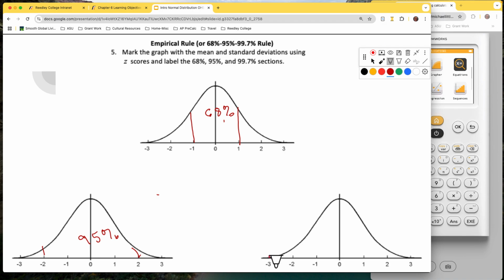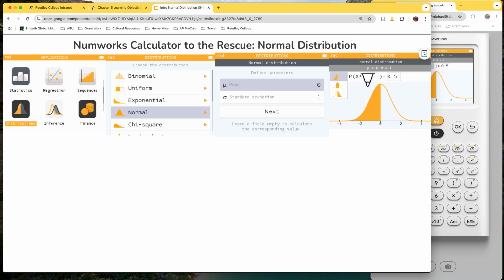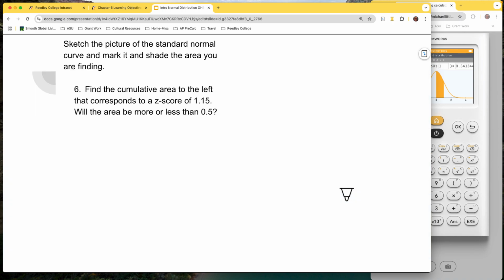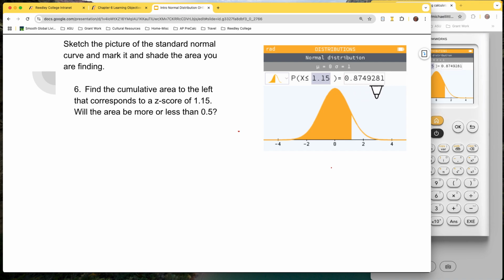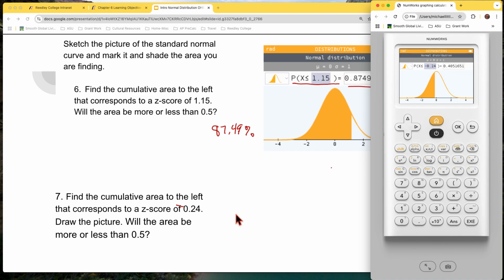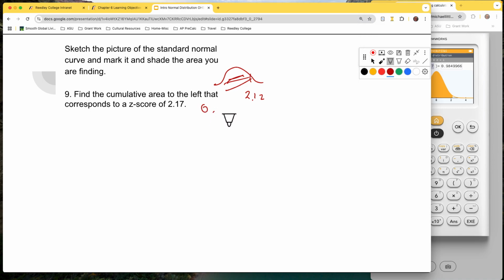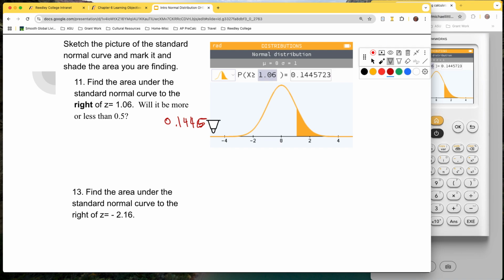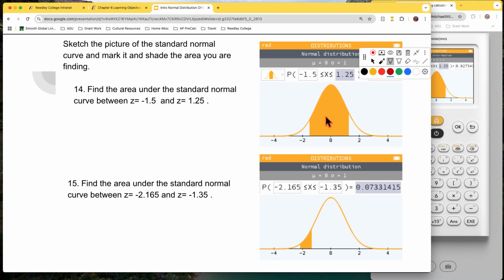OHS Section 6.1